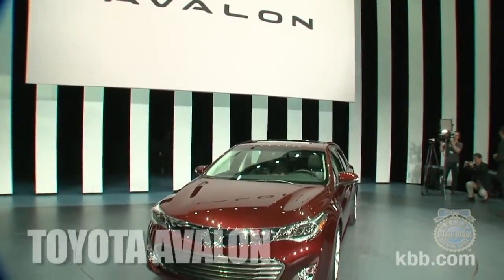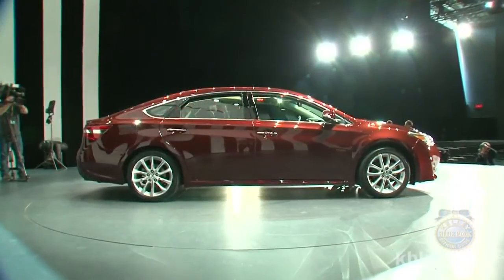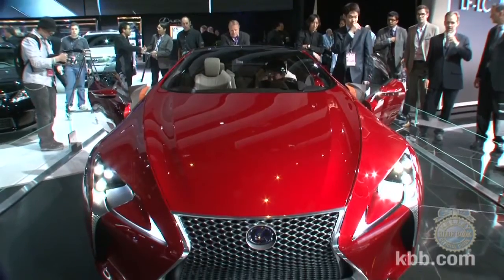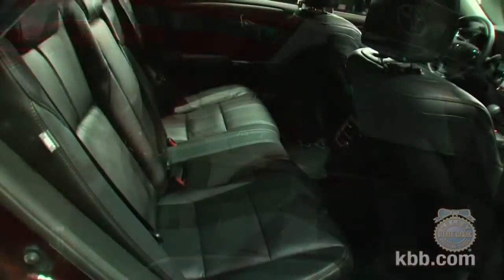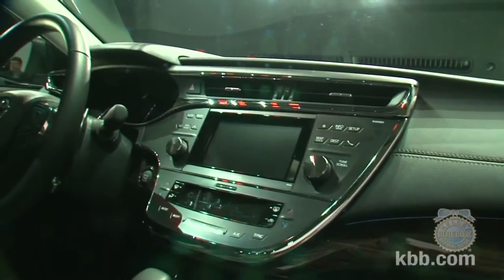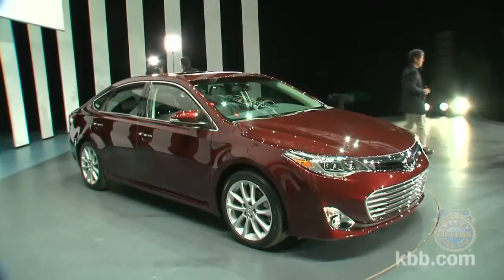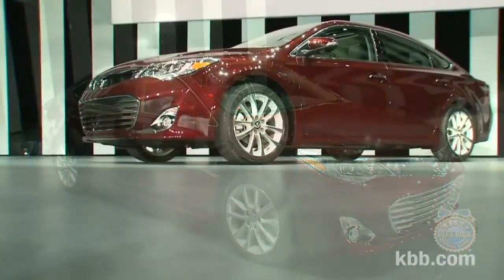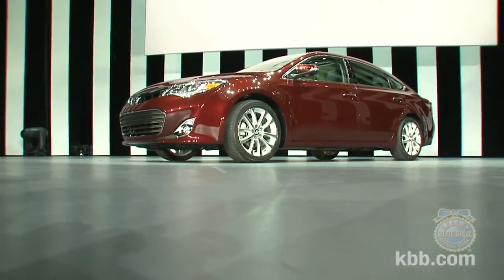2014 Toyota Avalon 2012 New York Auto Show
channel jemy pal

2014 Toyota Avalon - 2012 New York Auto Show